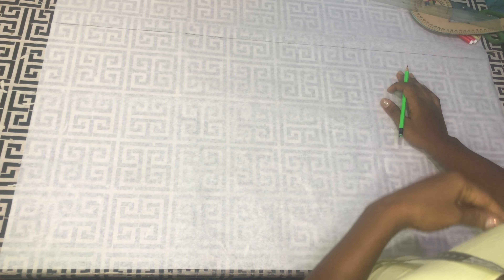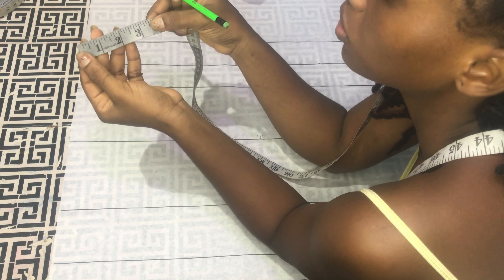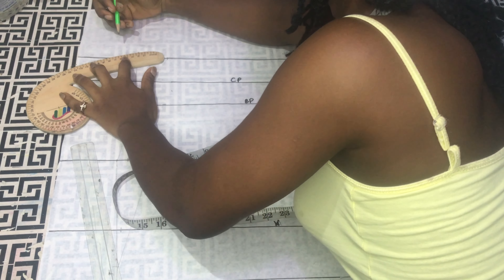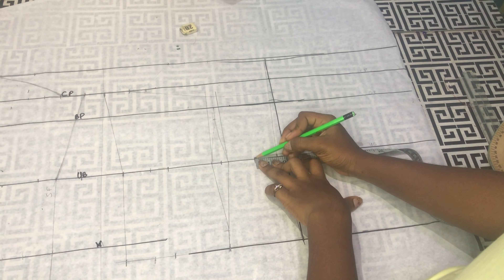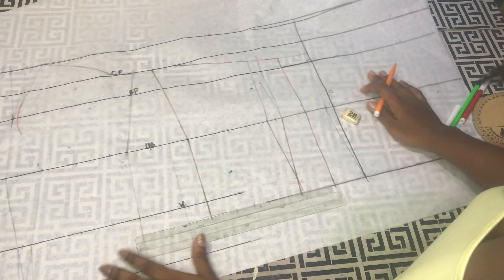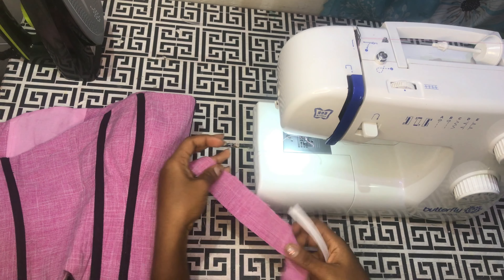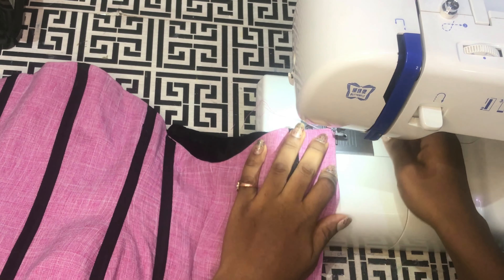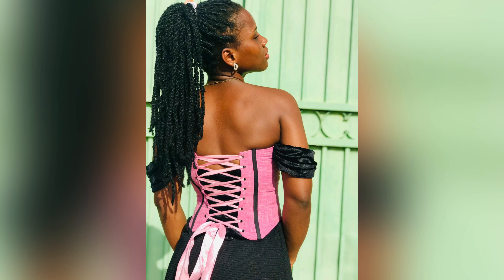DIY: How to draft and sew a VICTORIAN CORSET top & fix your eyelet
Musician: Jeff Kaale

Musician: LiQWYD